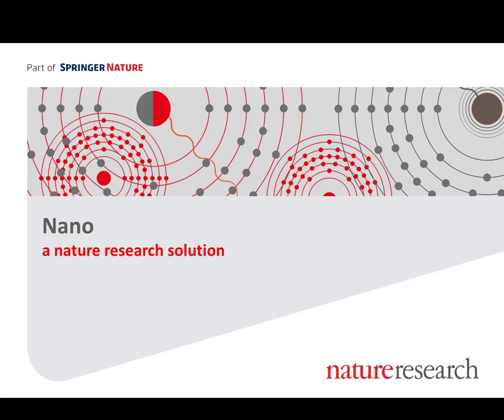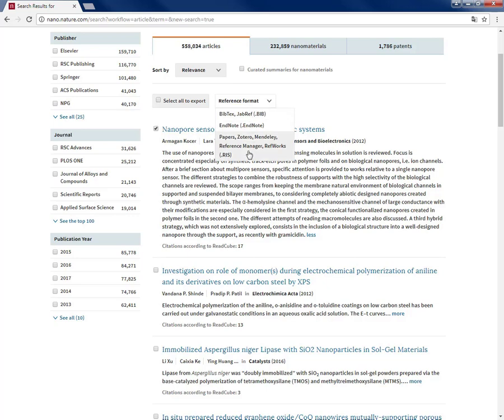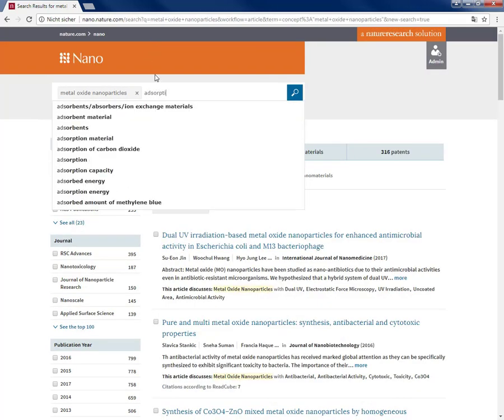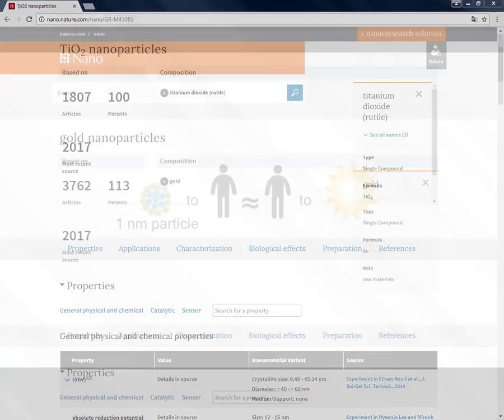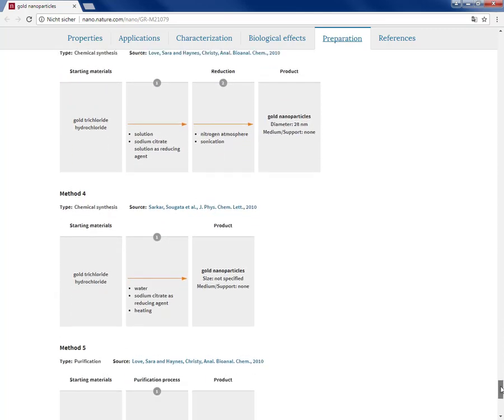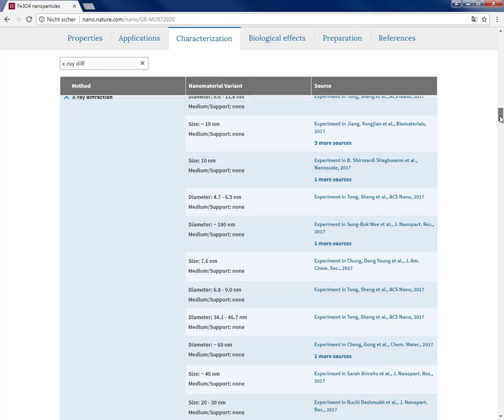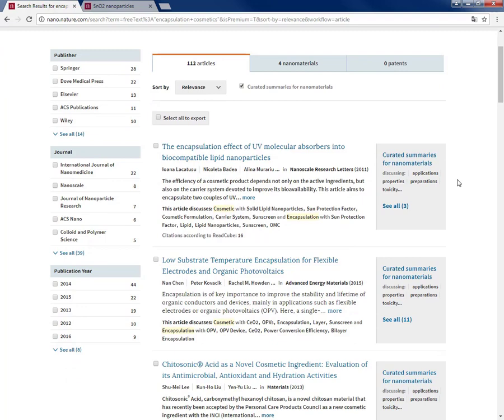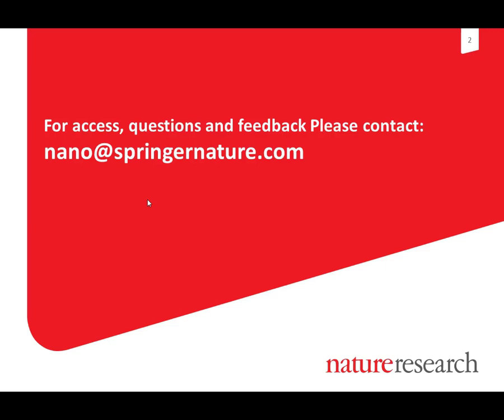Nano User Guide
Nano is the Nature Research solution for Nanotechnology which offers:
• Centralized nanotech-related articles in one space
• Insights into the content that is closely related to the search input
• Curated nanomaterial summaries from top journals worldwide